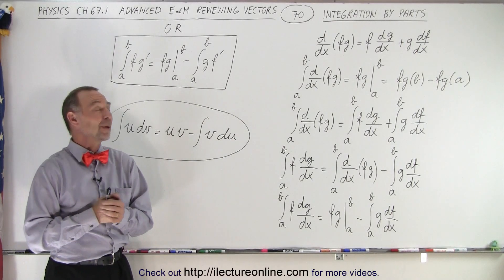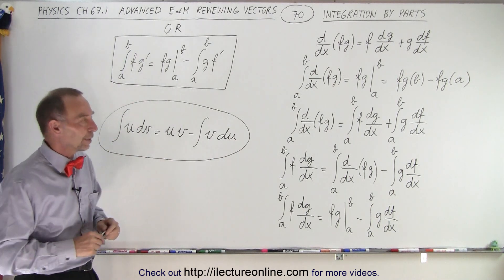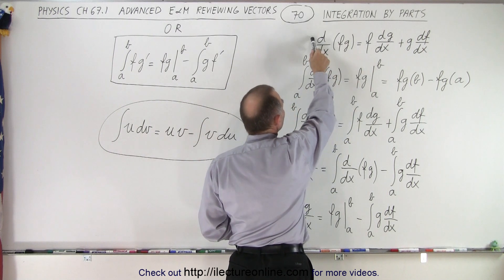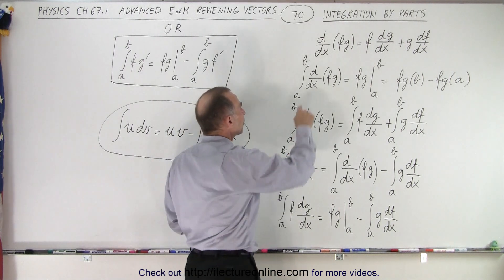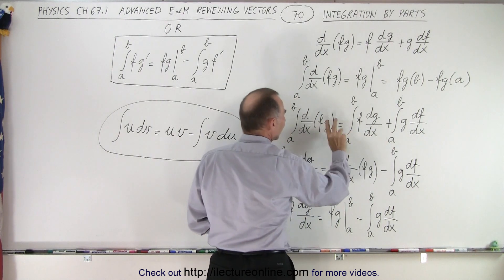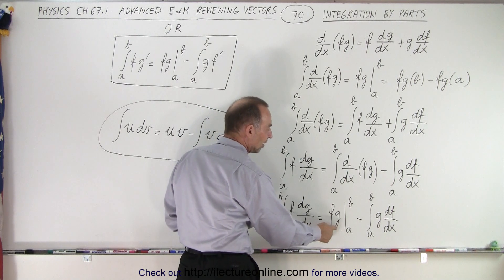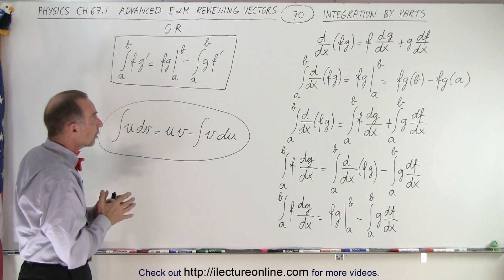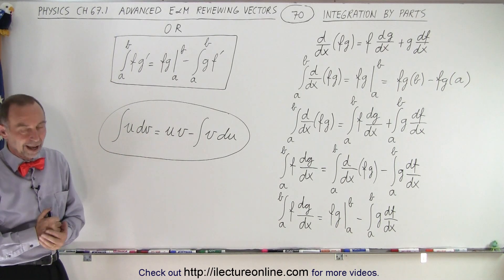Physics Ch 67.1 Advanced E&M: Review Vectors (70 of 113) Integration by Parts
We will review Integration by Parts and how that applies to the vector notations to the gradient, divergence, and curl.